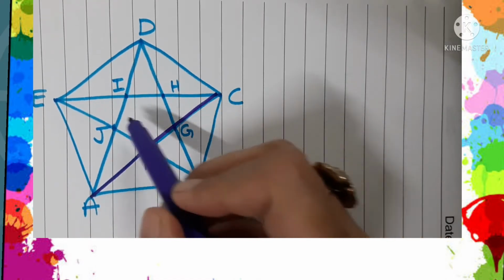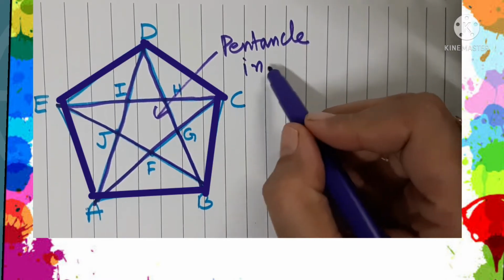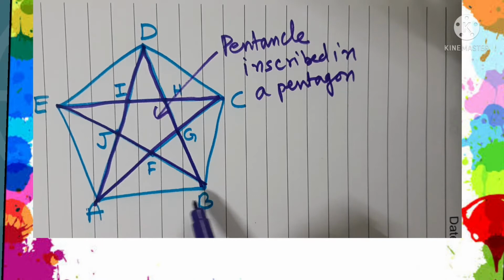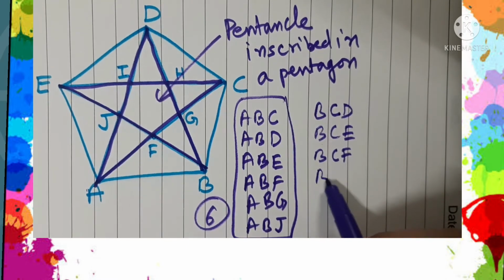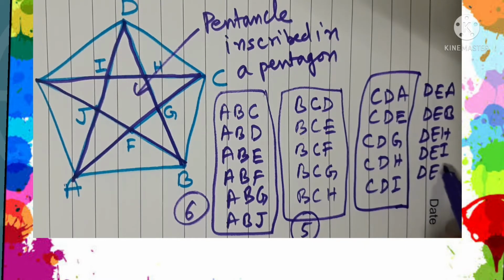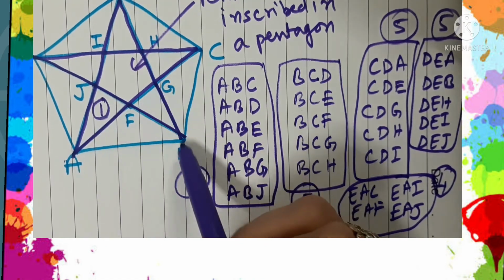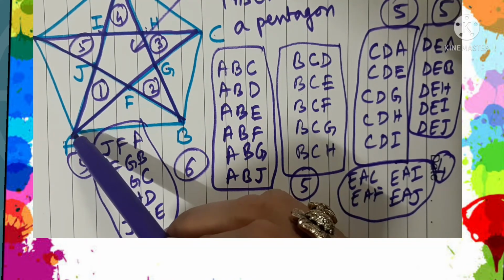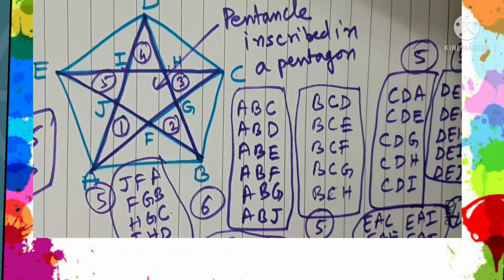How many triangles are there? Puzzle 8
How many triangles are there in the given figure?